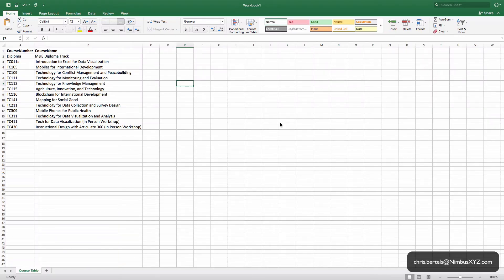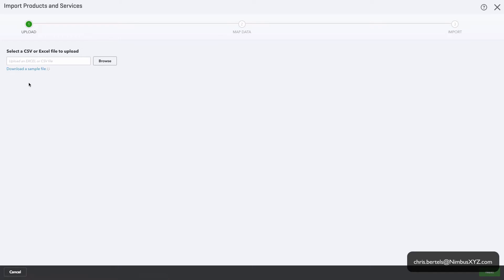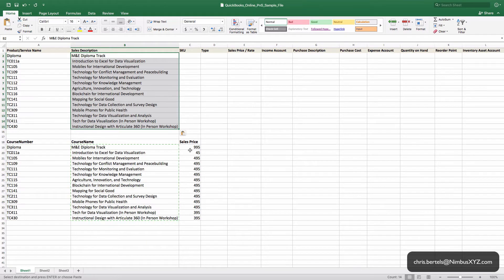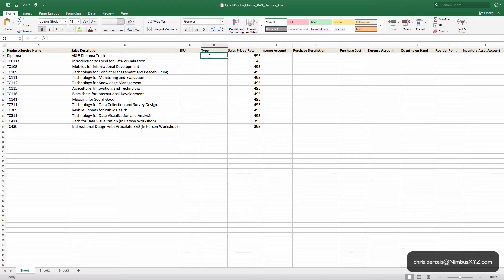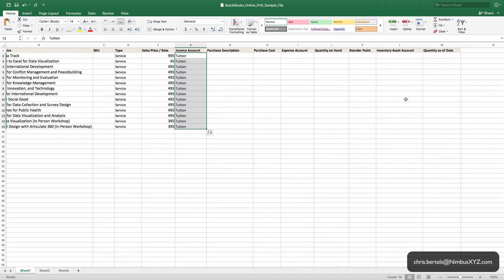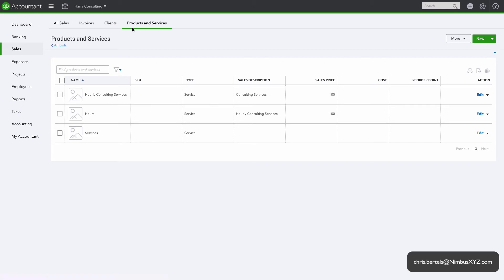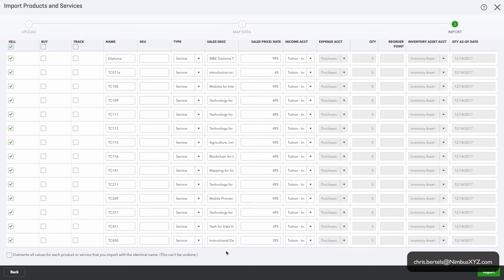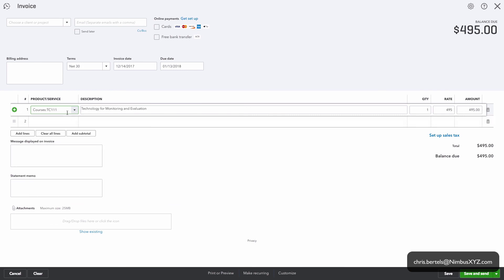Importing a Products/Services List Into QuickBooks Online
We show how to import a Products/Services list into QuickBooks Online.